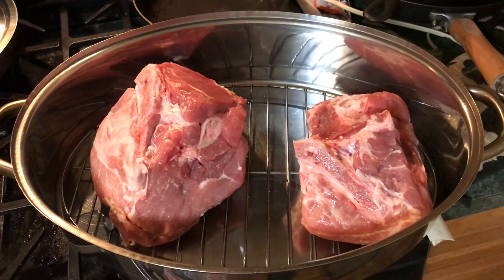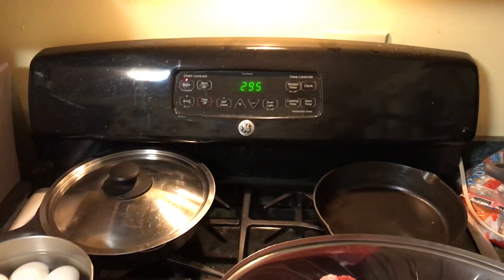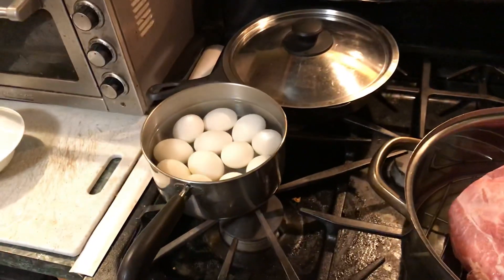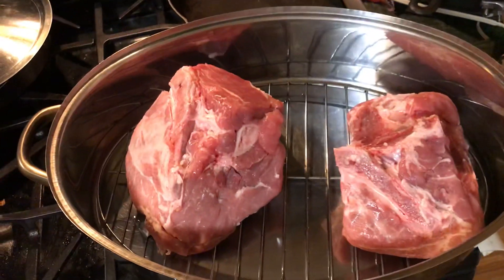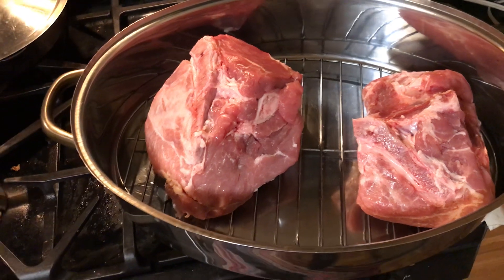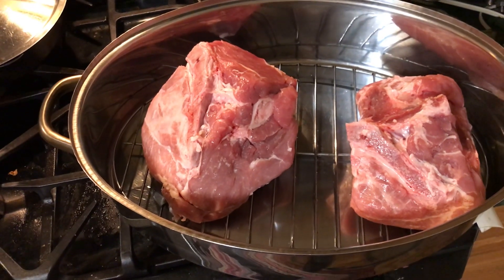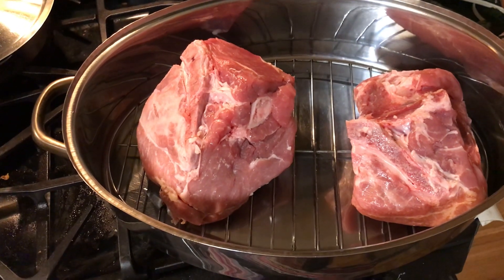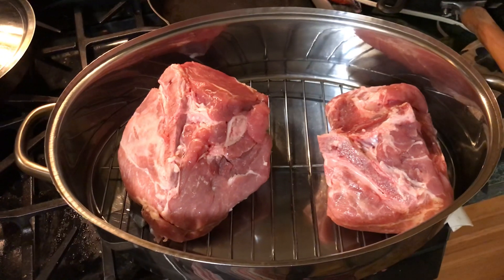B B start up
Trimmed in pan a little water 295 4 hrs cool in oven